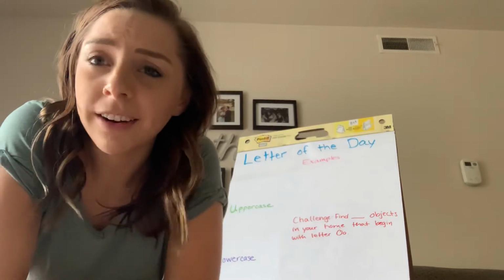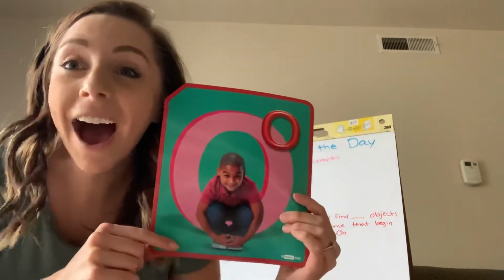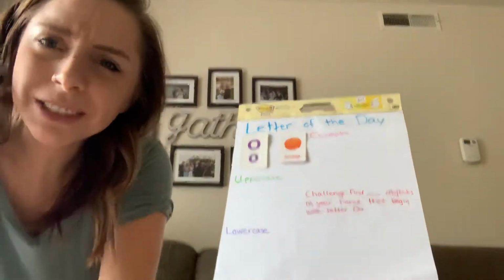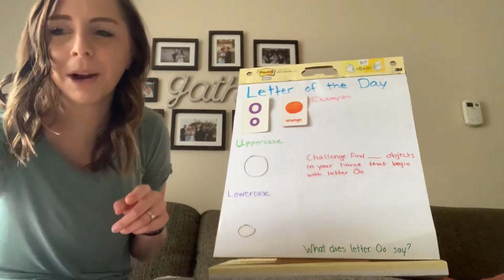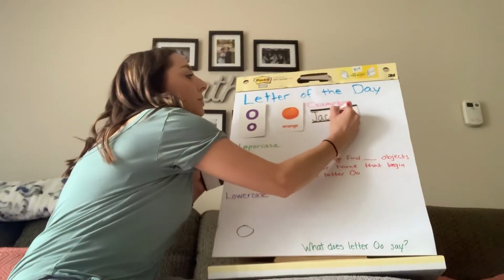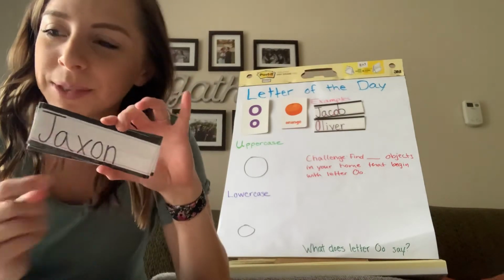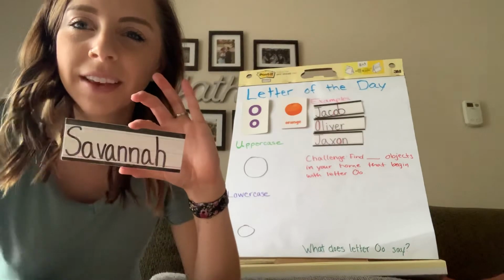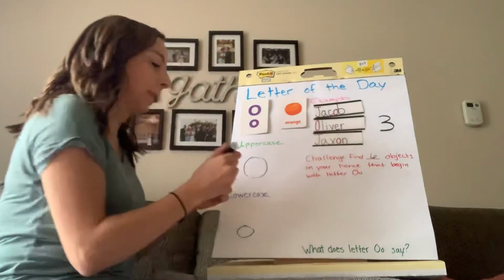Letter O!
Challenge: find 6 items in your home that begin with have a letter o in them!